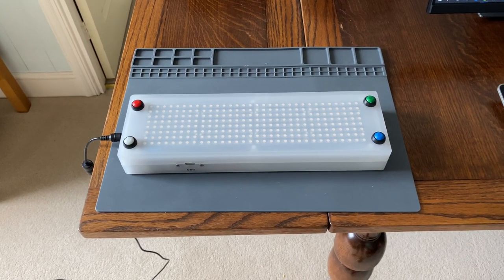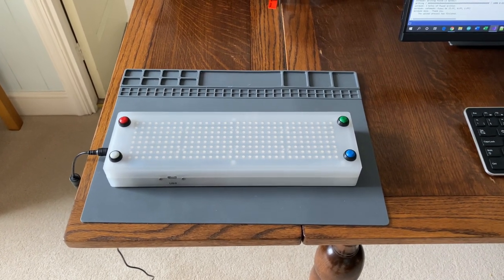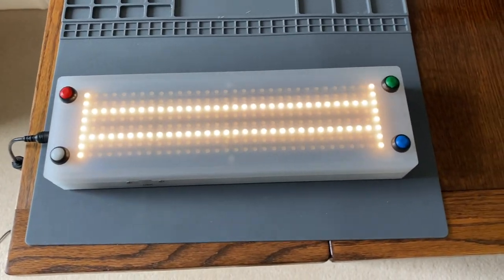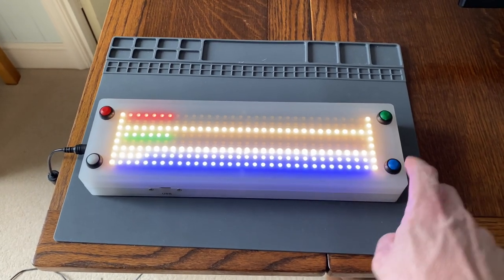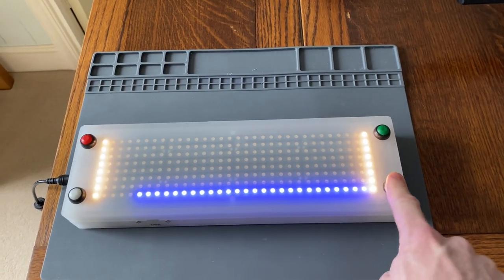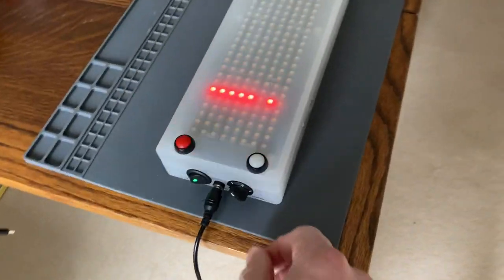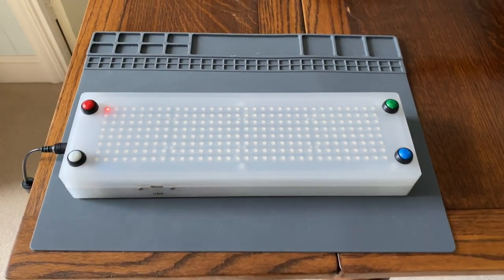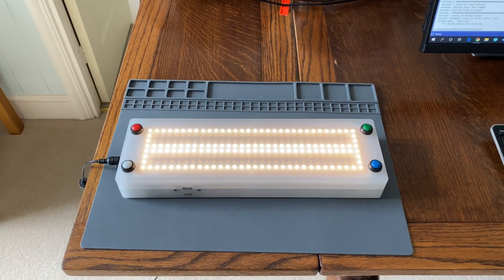Digital Cribbage Board Long Walk Through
🎲🔥 Transform your traditional Cribbage experience with our cutting-edge Digital Cribbage Board! Dive into the future of board games with this innovative project that blends technology with classic gameplay. Built using Arduino and vibrant NeoPixel displays, this custom-made digital board offers a sleek, modern take on the beloved card game Cribbage.

👾 Features of Our Digital Cribbage Board:

Versatile Game Modes: Enjoy three exciting game formats - 2 player short (60 points), 2 player long (120 points), and 3 player long (120 points), tailored for different levels of challenge and fun.

Dynamic LED Displays: Utilizing five 8x8 NeoPixel arrays, our board vividly showcases each player's progress with distinct Red, Green, and Blue LEDs. Scores are easily tracked by pressing the corresponding colored button to match your new points.

Interactive Gameplay: Engage more with the game as the digital board simplifies score tracking and brings a visual spectacle to your Cribbage matches.

Celebratory Scrolling Banner: Experience the thrill of victory with a special scrolling banner display that announces the winner in style, alongside a digital leader board to keep track of game standings.

Adjustable LED Brightness: Tailor the board’s brightness to your environment or preference using a simple white button, ensuring optimal visibility and energy efficiency.

Dual Power Options: Powered for continuous play through an independent power supply or a rechargeable battery pack, making it perfect for both home and travel use.

🛠️ Behind the Scenes - Making Of: Join me as I walk you through the creative process of building this Arduino-based digital Cribbage board from scratch. Learn about the integration of NeoPixel LED arrays and Arduino coding to bring this project to life. Whether you’re a seasoned electronics enthusiast or a curious beginner, there’s something in this build for you!

Loved this digital transformation of Cribbage? Like this video, drop a comment with your thoughts or questions, and share with fellow Cribbage and tech enthusiasts to spread the innovation!